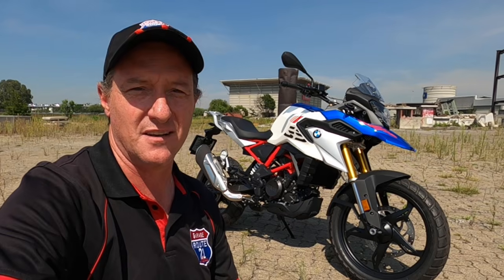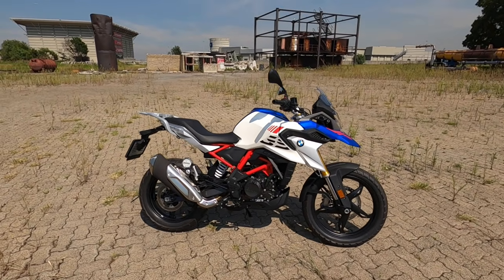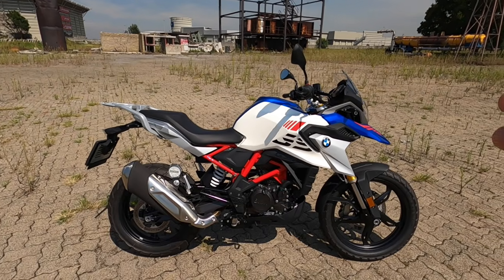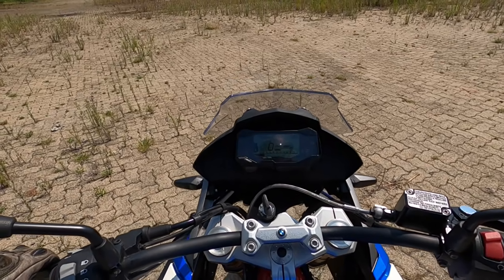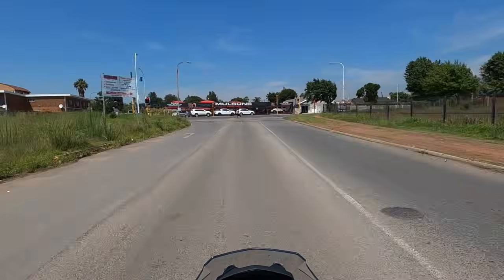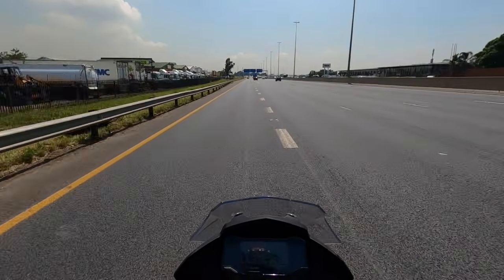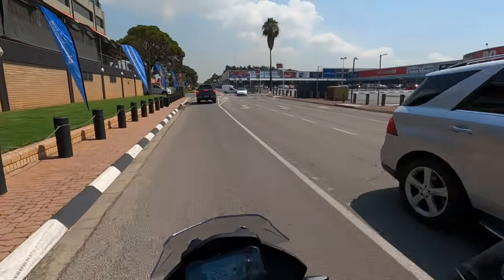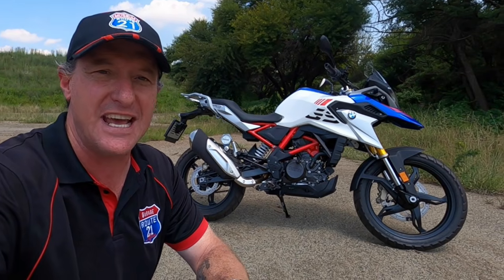BMW G310 GS - Full Review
BMW has a very rich pedigree when it comes to adventure biking and some might even say they started the whole trend with the very first GS, Gentleman's Scrambler, over 40 years ago.
So it makes perfect sense for BMW to cater for everyone in this segment and hence this Baby GS in the BMW G310 GS. This is a perfect little bike to start your journey as a novice into the adventure biking lifestyle. But not only that, after having spent some time on it I found it to be super practical from an all rounder, commuting, lane-splitting, everyday all purpose go to bike.

0:00 Intro to this Baby GS by BMW
2:17 Specs of the G310 GS
7:59 Ride review
18:09 My Conclusion